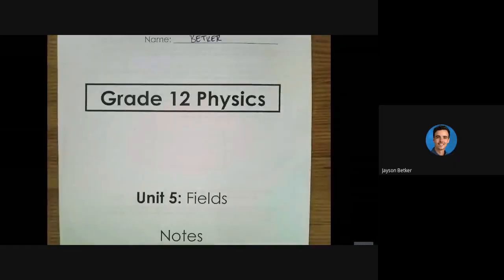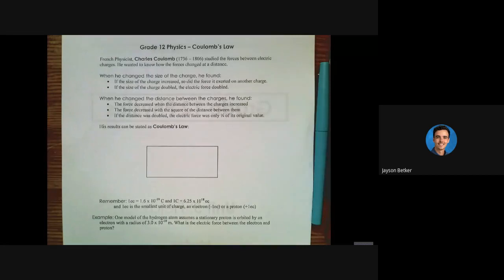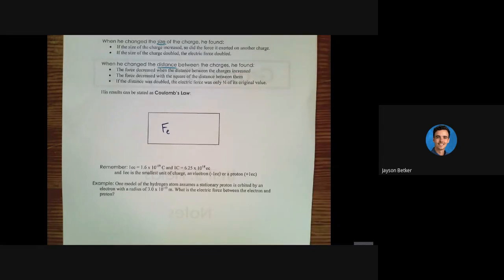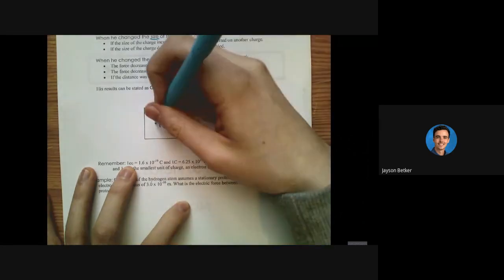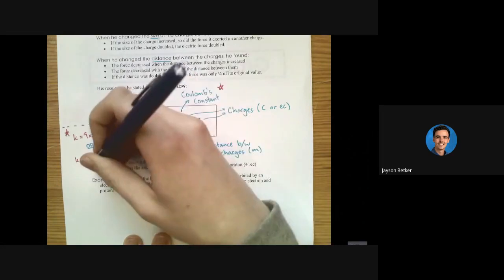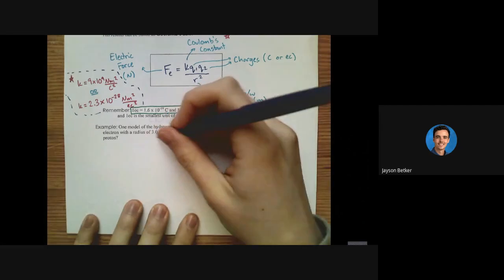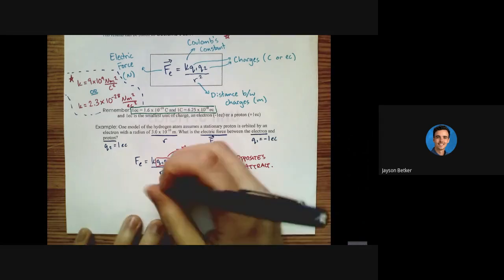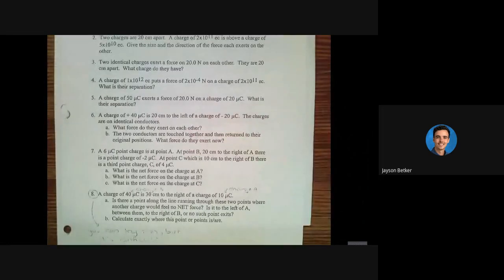Coulomb's Law Pt 1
Our first lesson on Fields! And introduction to Coulomb's Law.